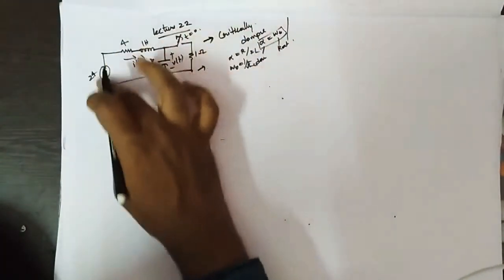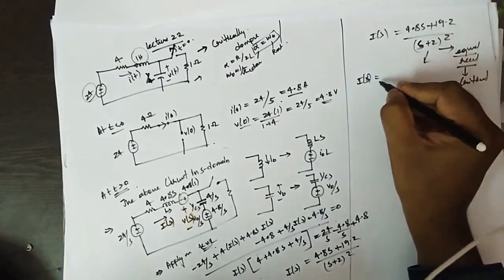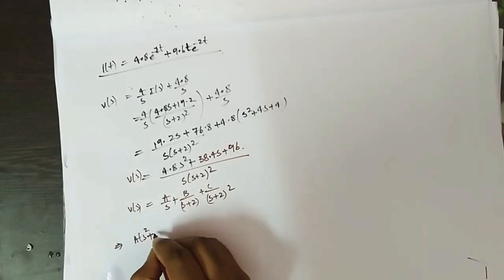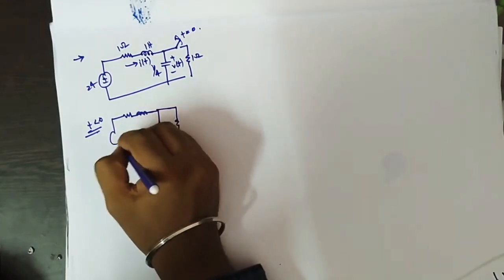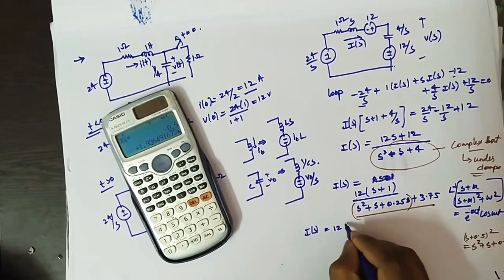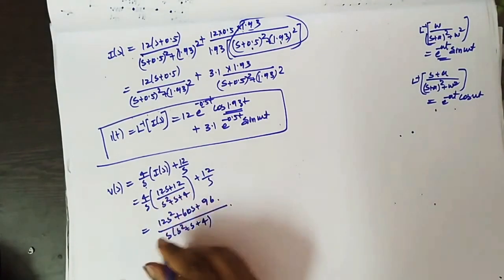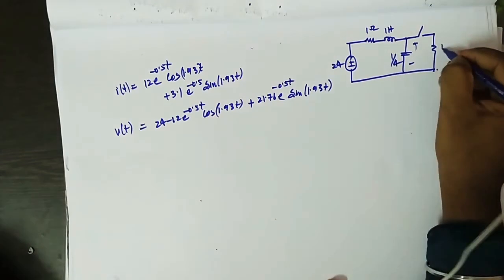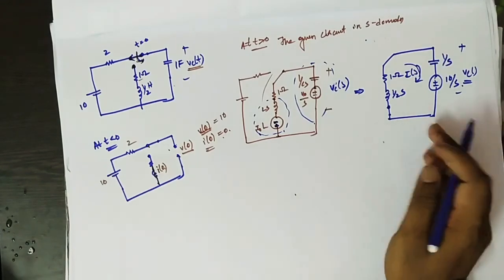Transients lecture 22(RlC critically and under damped.circuit Solving)